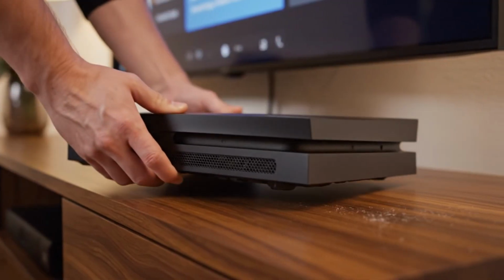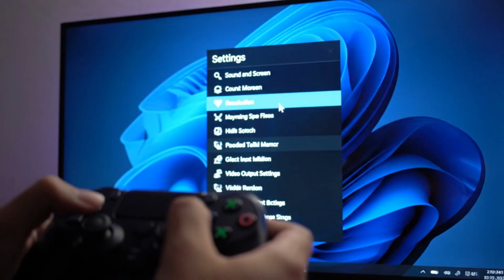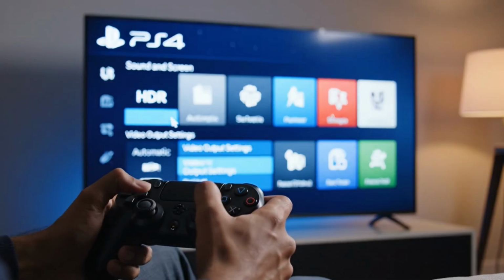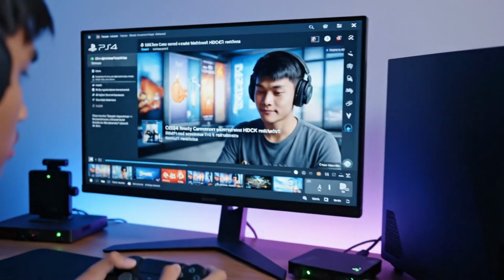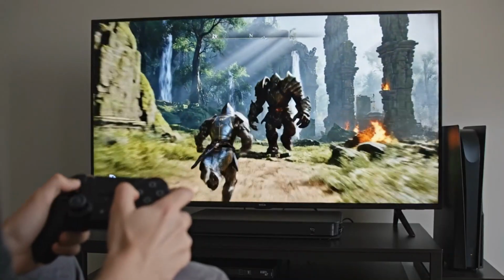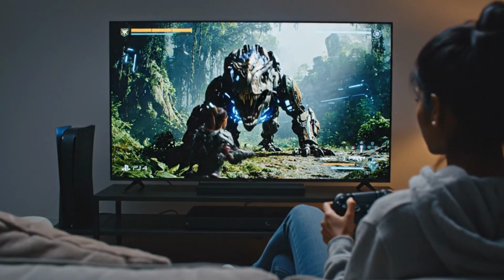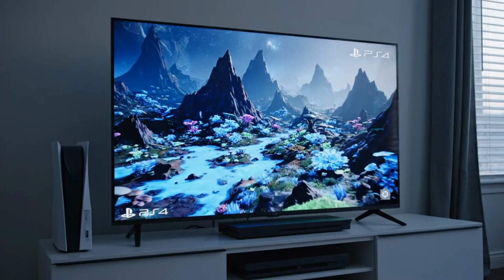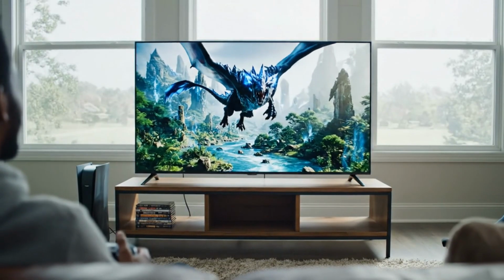Unlock Hidden PS4 Graphics Settings for Better Game Quality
If your PS4 games look blurry, dull, or not as sharp as you expected, this video will help you unlock a powerful PS4 setting that instantly improves graphics quality. We’ll walk step-by-step through the PS4 menu to adjust resolution, HDR, RGB settings, and display output for clearer textures and more vibrant visuals.
This guide is beginner-friendly and requires no extra hardware — just follow along at your own pace.